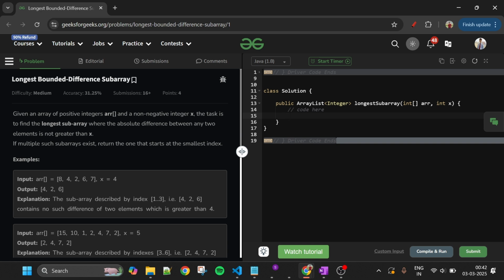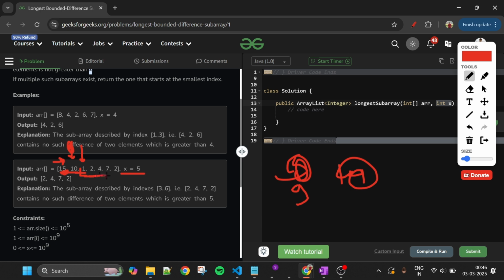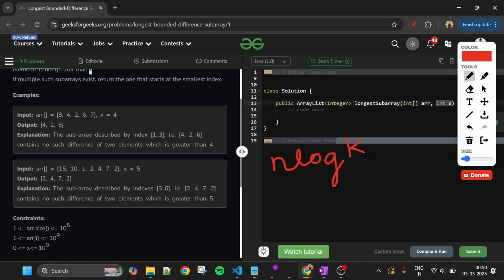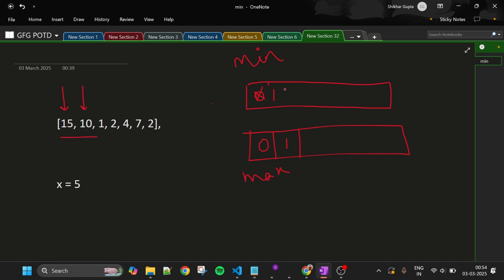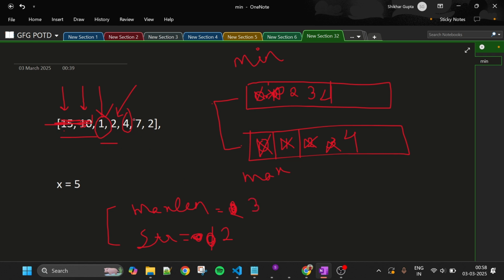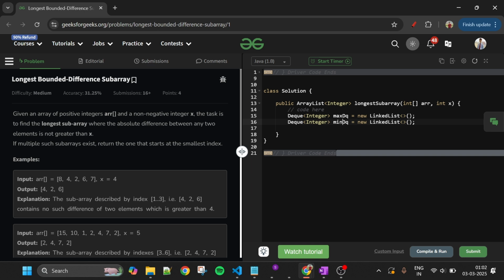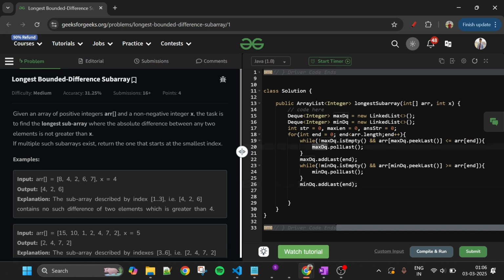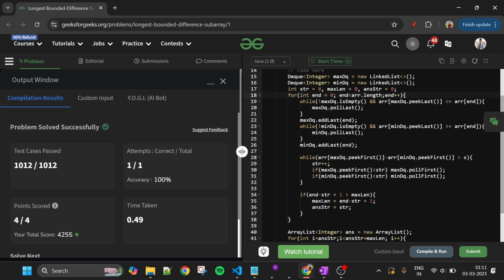Longest Bounded-Difference Subarray | GFG POTD | 5 Minutes Code | GeeksForGeeks | DSA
Here is the solution to the "Longest Bounded-Difference Subarray" GFG problem.